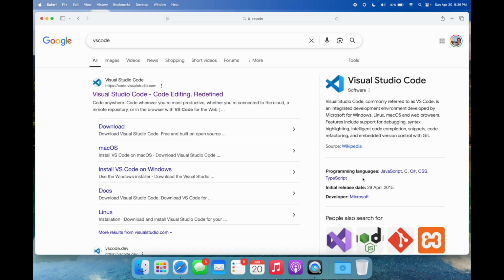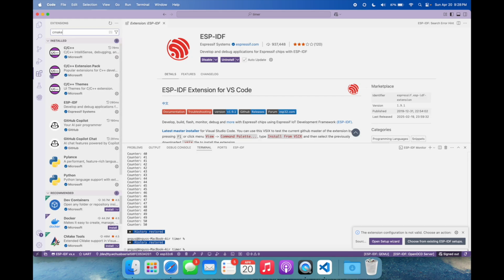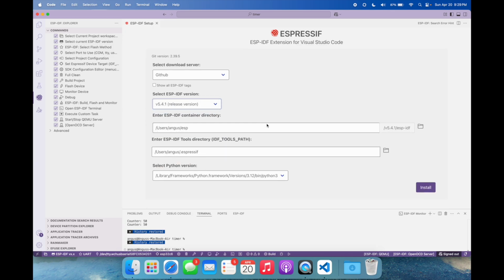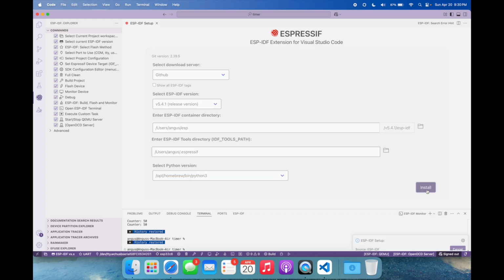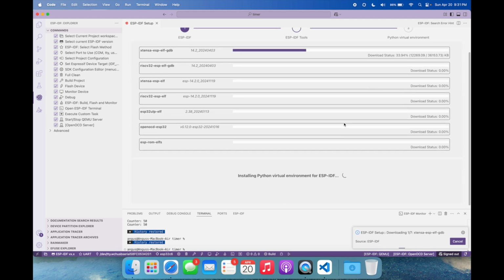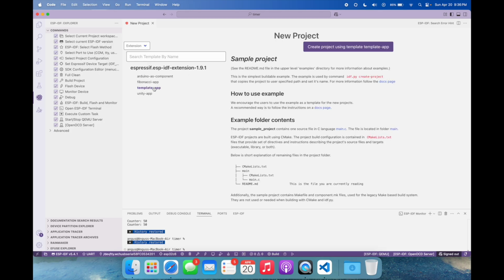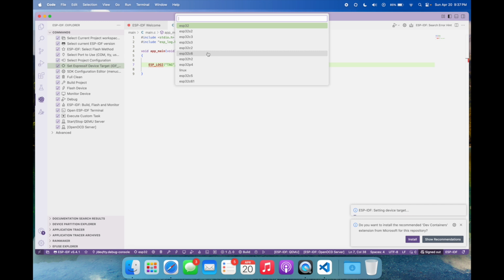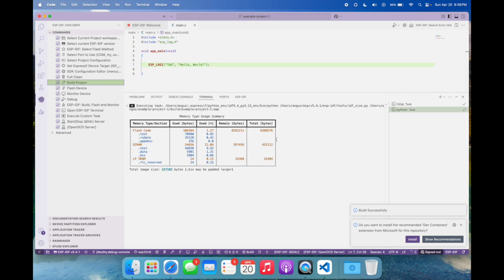Setting up ESP-IDF for VSCode on macOS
This video runs through how to set up the ESP-IDF for VSCode on macOS. It runs through building and creating an example project, and shows how to download and set up all the tools required to get running and developing for ESP32 microcontrollers.